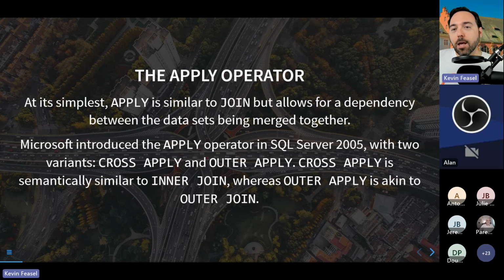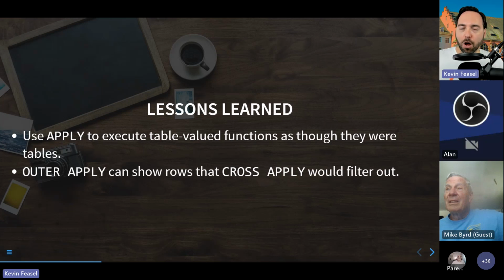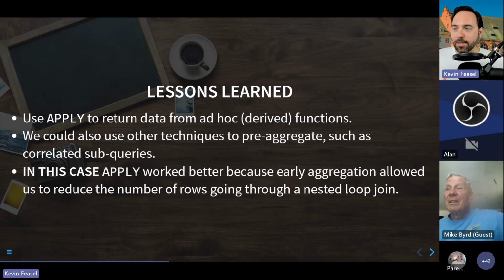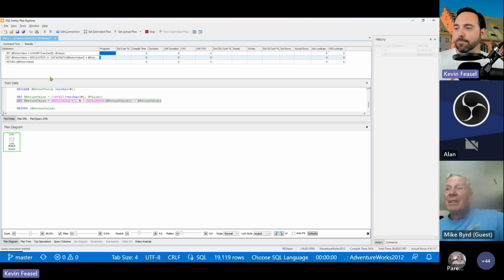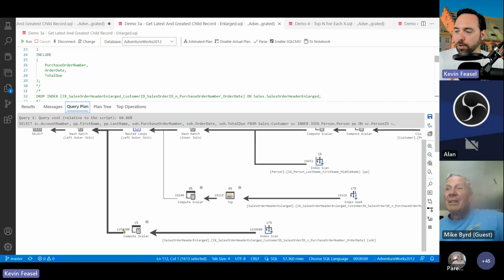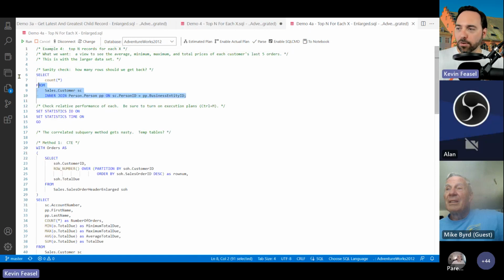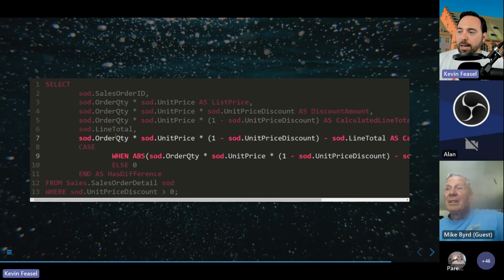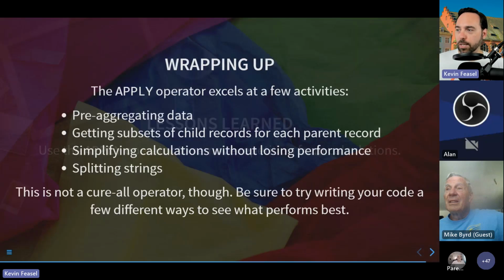"APPLY" Yourself ~ Kevin Feasel 20230711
This presentation and live demo covered the Apply Clause and compared it to the JOINS. Absolutely eye opening.